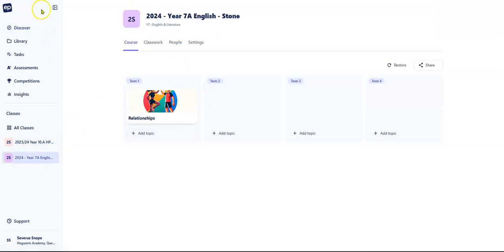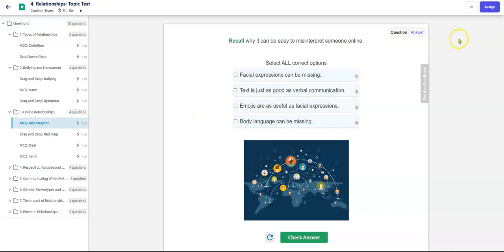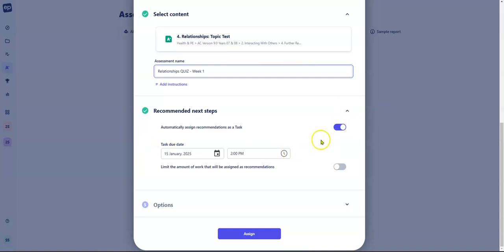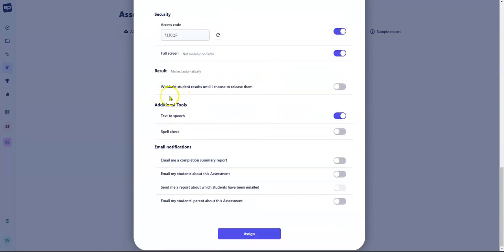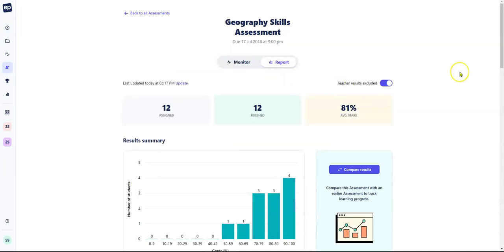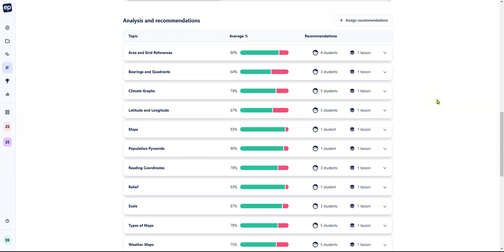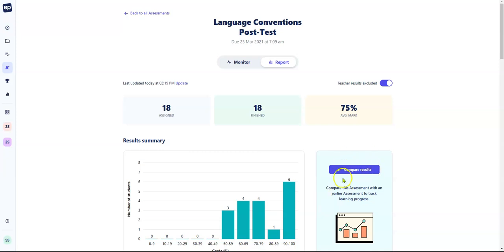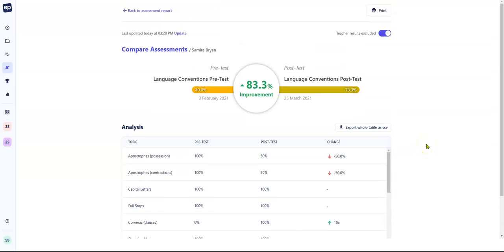Education Perfect PDHPE: Using Data to Drive Learning Outcomes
Intermediate EP PDHPE teachers: Ready to harness student data for real impact? This tutorial shows you how to use Education Perfect insights to effectively drive learning outcomes in Health and PE.

Learn to:

- Interpret student performance data and identify key trends.
- Pinpoint areas where students need support or extension.
- Tailor your teaching strategies to address specific needs and boost achievement.

Turn data into actionable teaching. Watch now! 💪📊